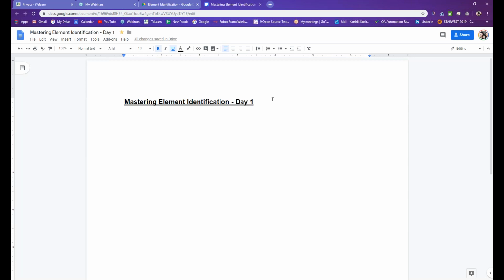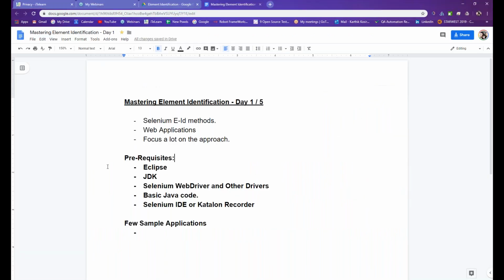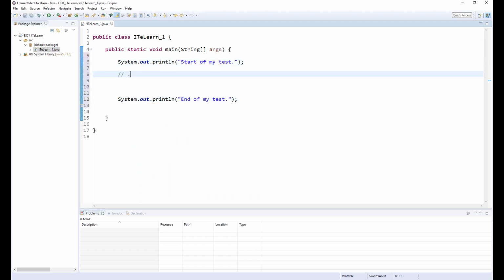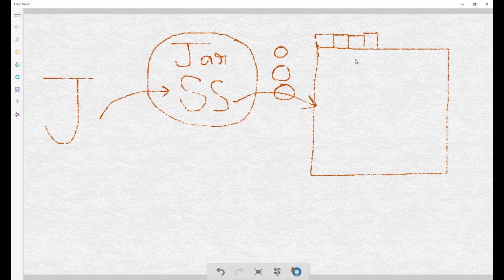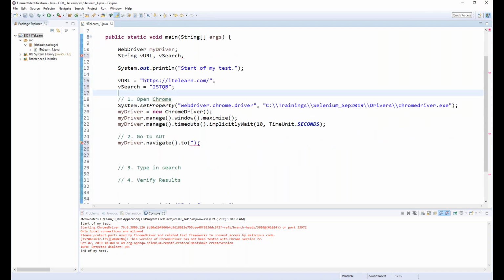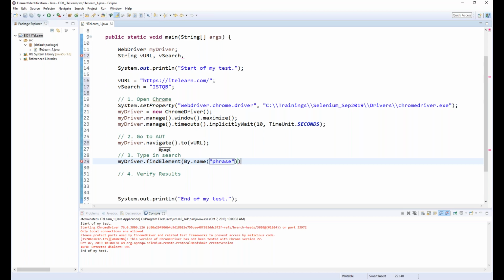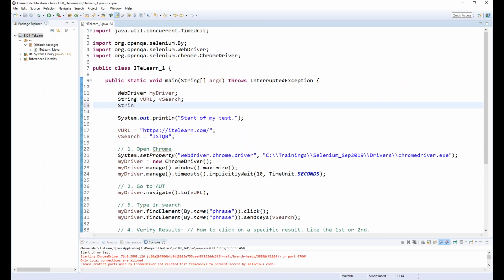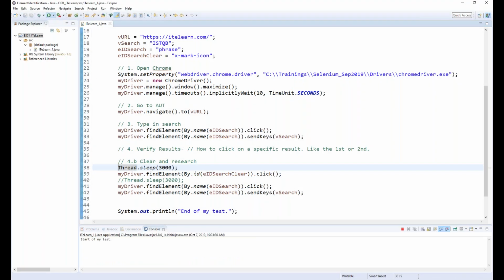Day-01 Mastering Element Identification using xPath and CSS - Oct 2019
iTeLearn.com